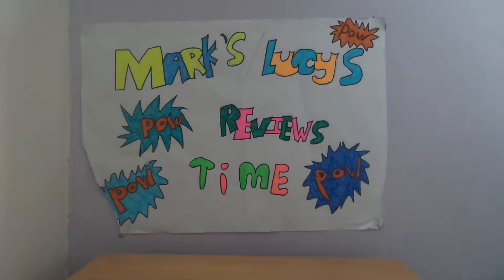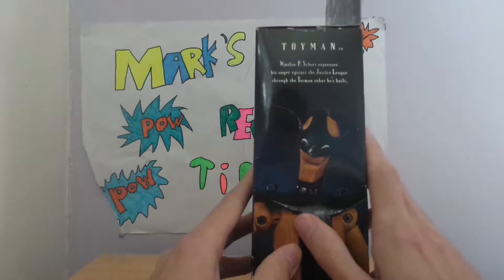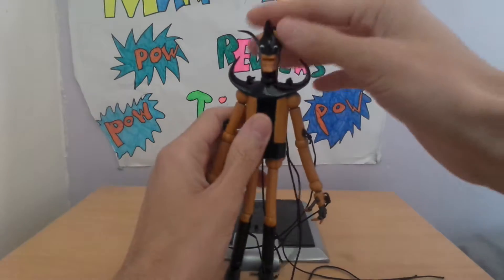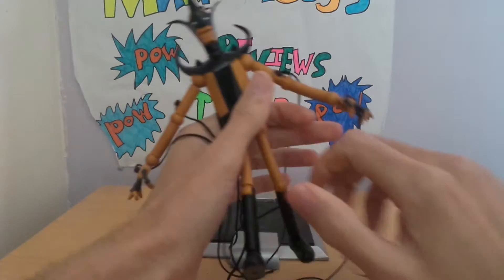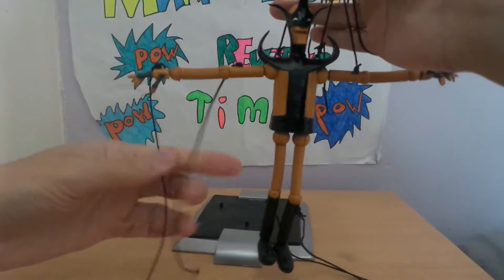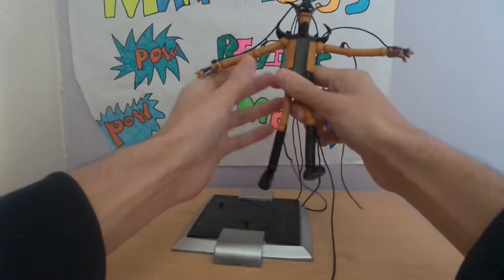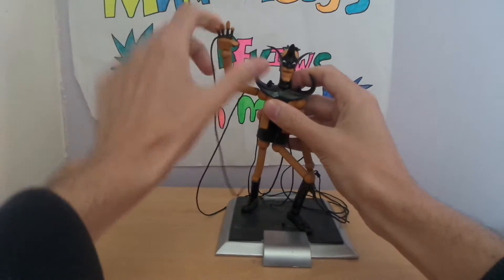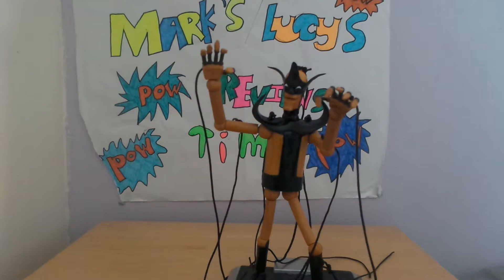Toyman summer 08 from pages of justice league